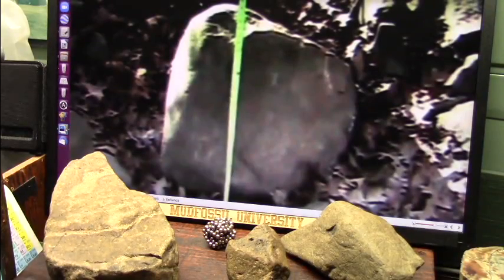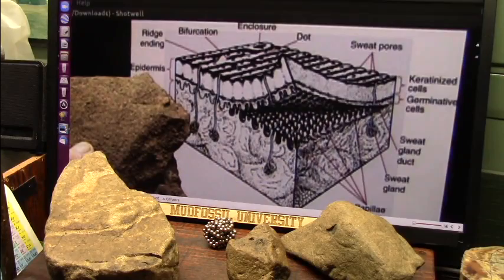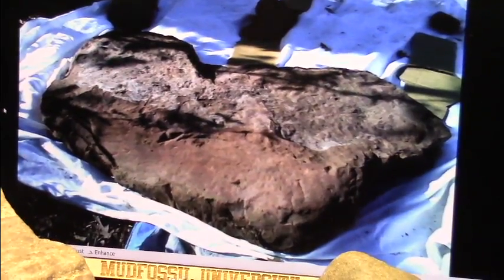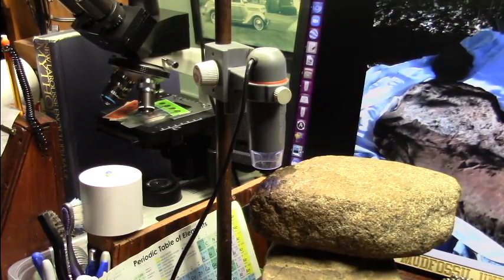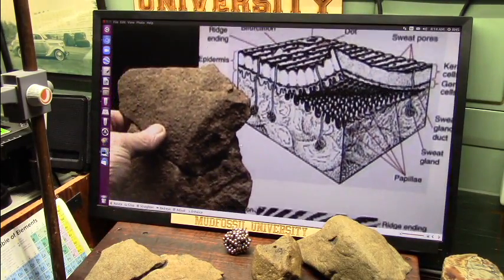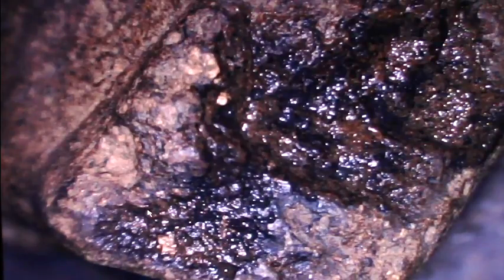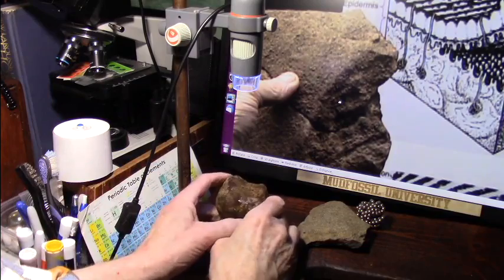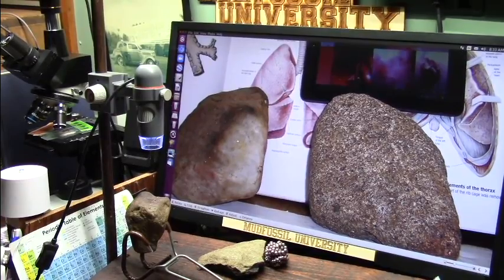When Reality Comes Knocking Will You Answer the Door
When long held beliefs are challenged with hard facts ...most times the beliefs hold fast and reality is denied. I find this in Academia and it is endemic because the facts are extremely scientific and specimens that are Giant Humans DNA tested positive...and that is just the start.
Max Planck's Statement is exactly correct.
“A new scientific truth does not triumph by convincing its opponents and making them see the light, but rather because its opponents eventually die, and a new generation grows up that is familiar with it.”
“Science cannot solve the ultimate mystery of nature. ..."